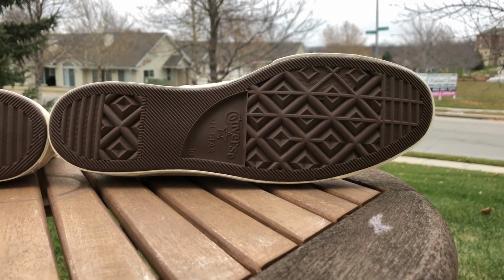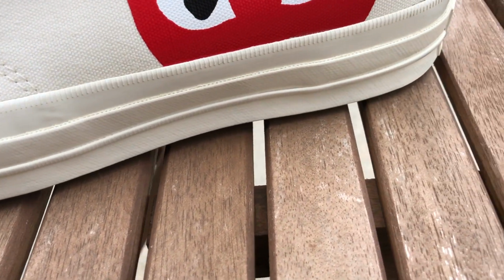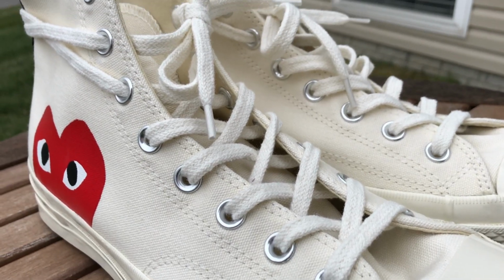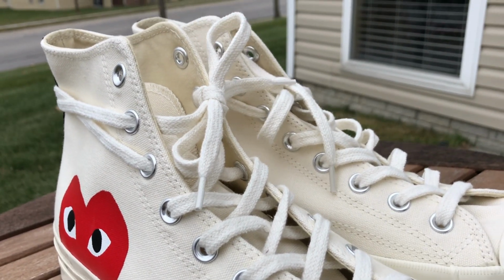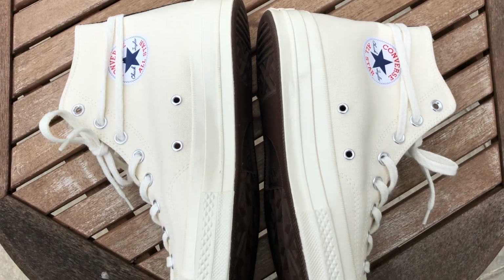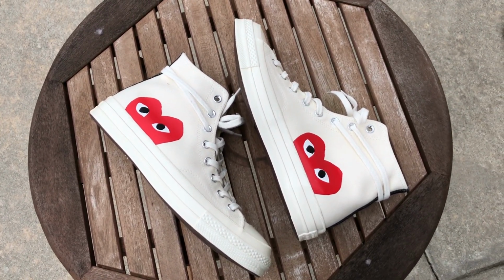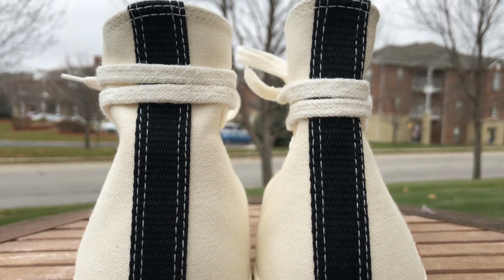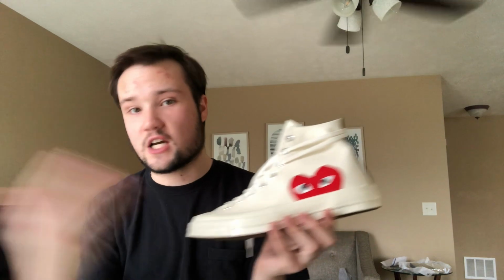Converse x COMME des GARCON Review and On Feet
Buy the Shoe